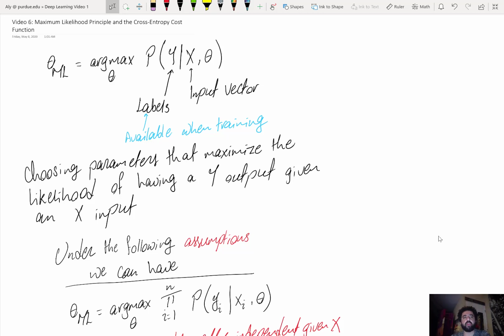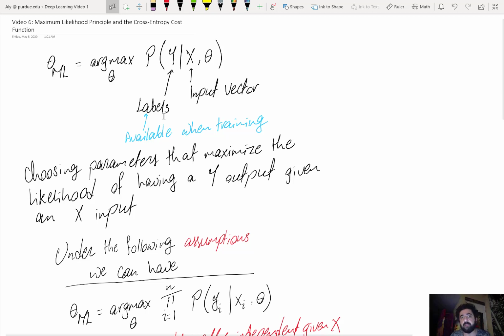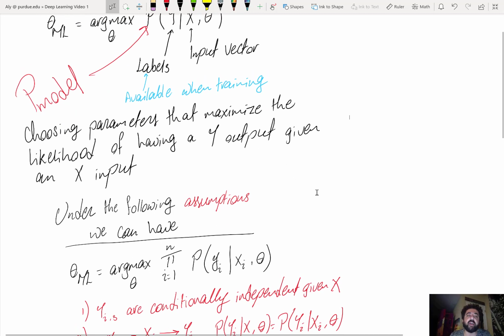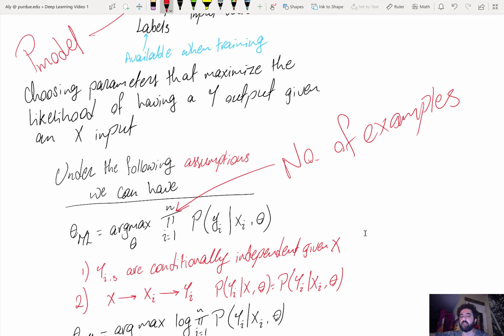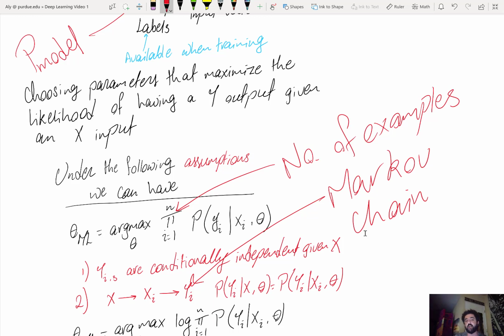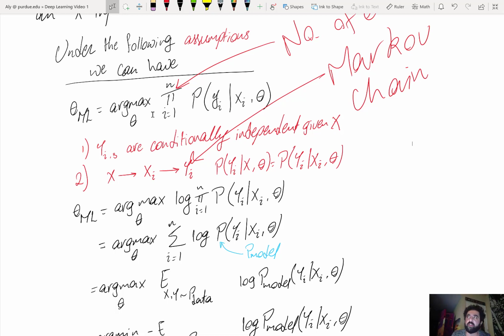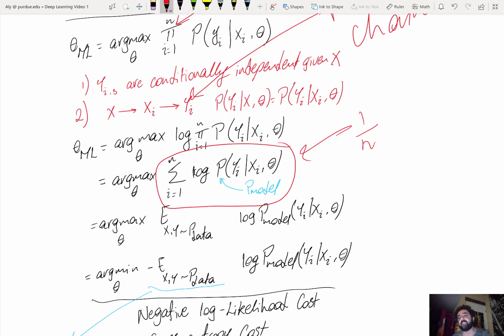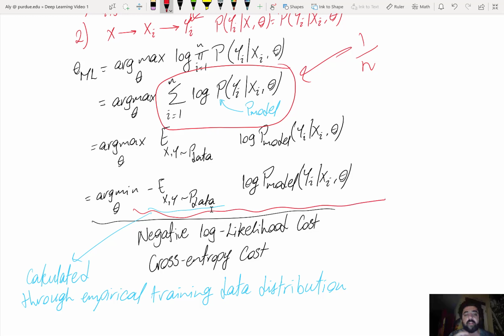Introduction to Deep Learning - Module 1 - Video 6: Maximum Likelihood and Cross-Entropy Cost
Video 6: Justification for the cross-entropy cost function based on the maximum likelihood principle.